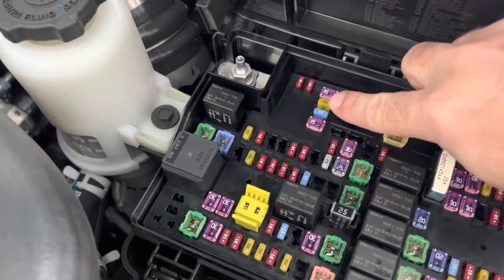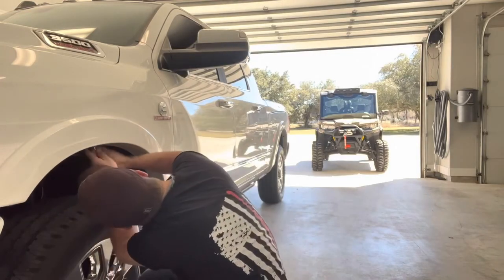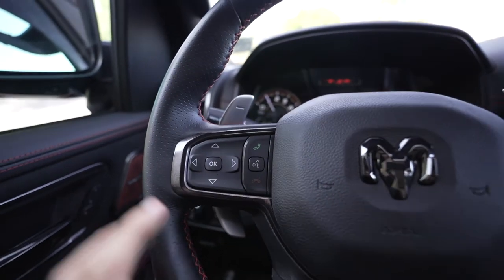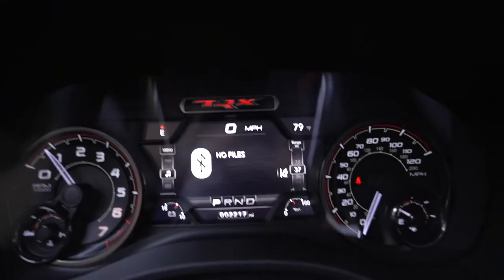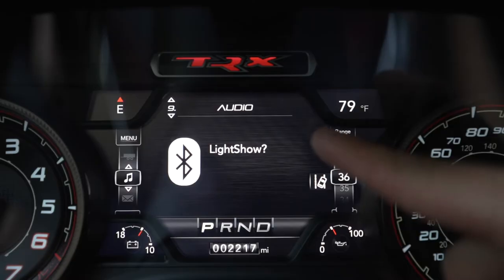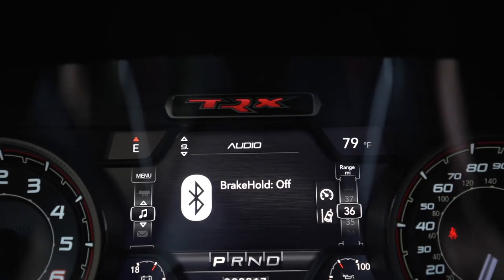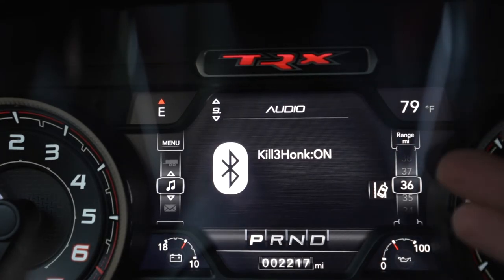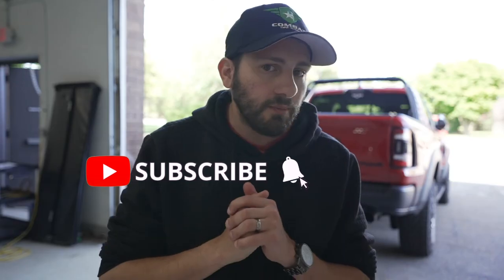How to Get Rid of the Annoying Triple Horn Honk on 2022 RAM and Jeep 4XE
The manufactures over at Mopar came up with this "feature" where the horn honks at you three times as a warning to tell you that you left the vehicle running while the key is still on your person.

This was a highly desired request to have us disable this feature for the newest modeled RAM trucks and the electric Jeeps, as there is no ability to turn it off within the vehicle settings.

Using our TaZer DT and TaZer JL Mini with the latest firmwares updates, you can easily disable this frustrating and alarming default feature.

Please find us on our other social pages for more way to interact with us, and for more information on our products and updates:

Leave a comment on this video, what would you like us to cover next